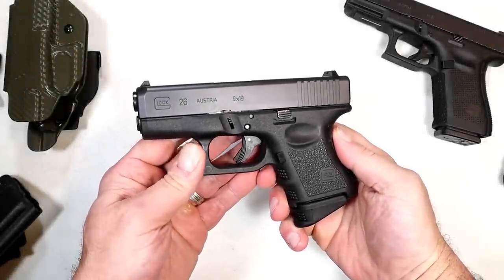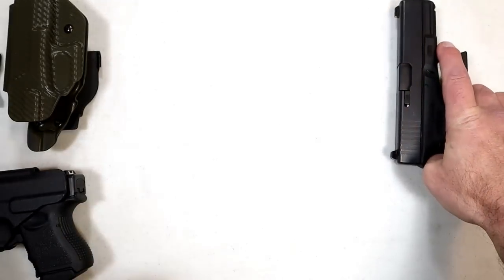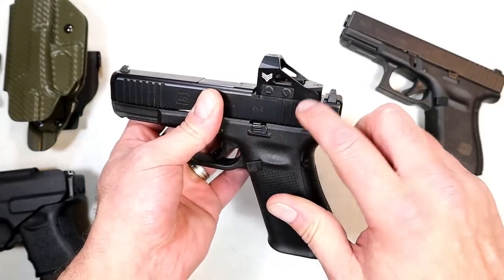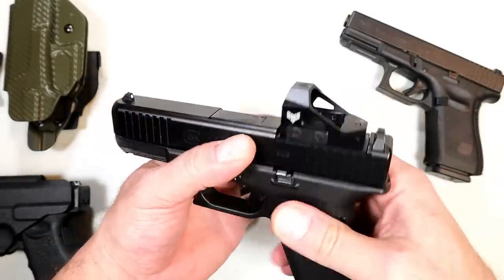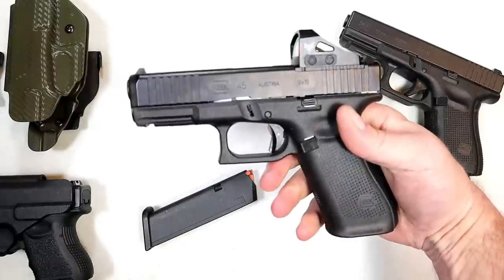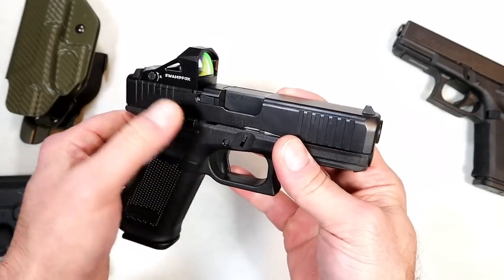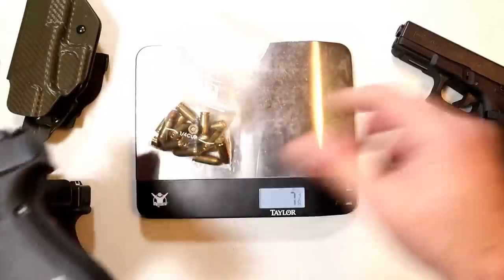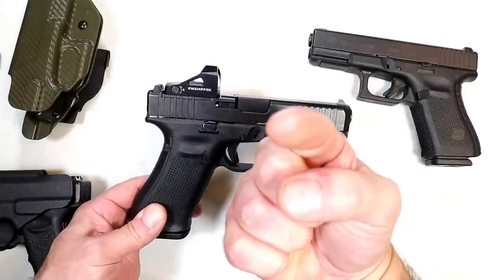My Favorite Glock "Glock 45 Gen 5 MOS" - TheFirearmGuy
My Newest & Favorite Glock. Have you checked out this one?